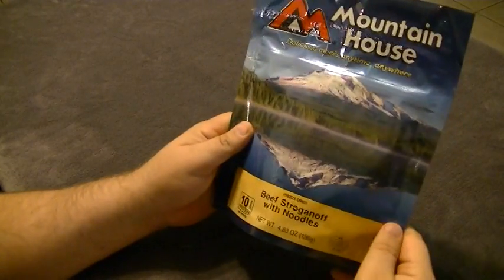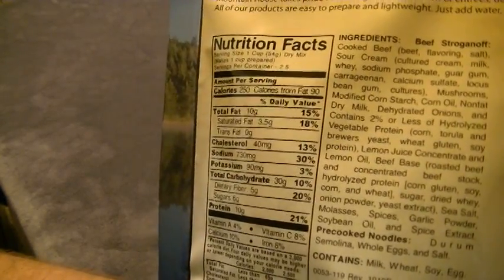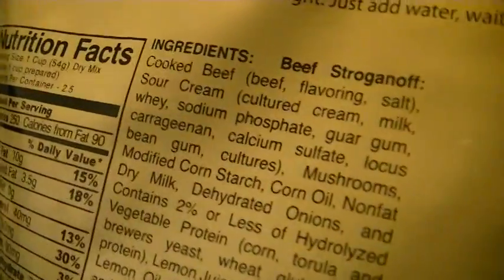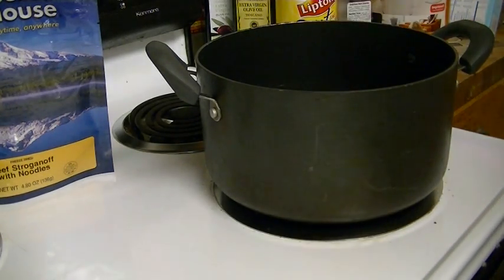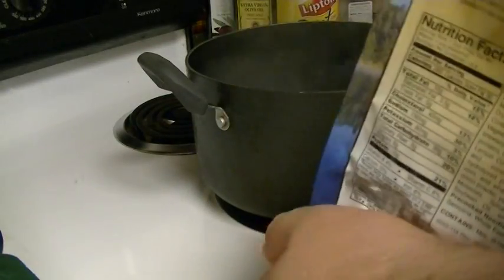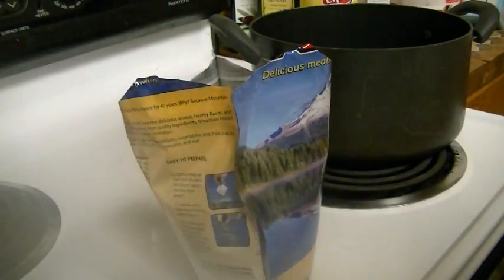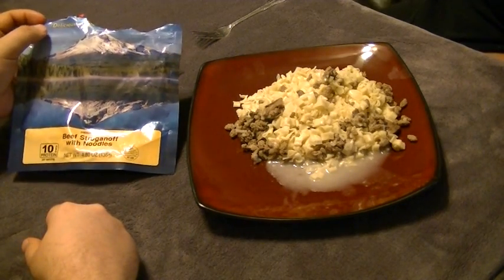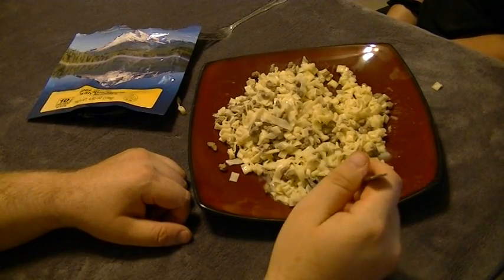Mountain House Beef Stroganoff Review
Another review of Mountain House freeze dried packaged foods. This time we are reviewing Beef Stroganoff. Lets see how it fars out and if it will hold my wife and I for a time frame.